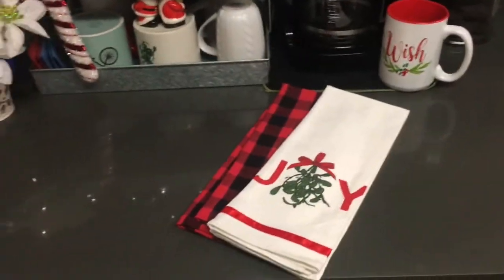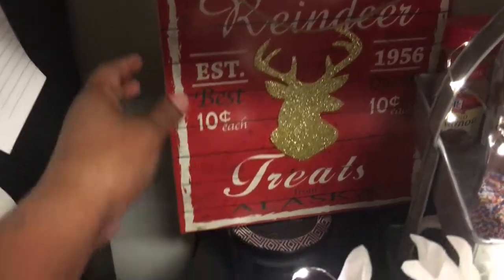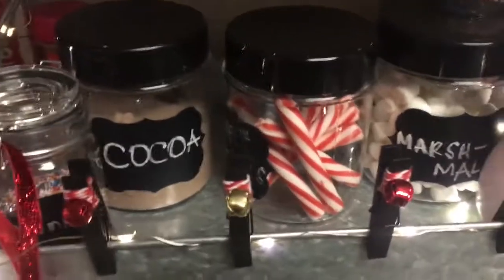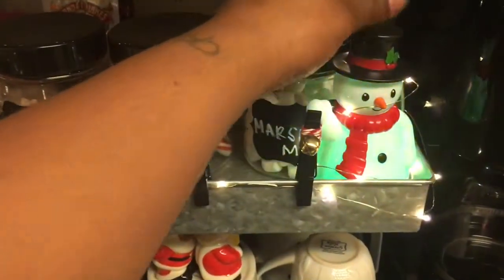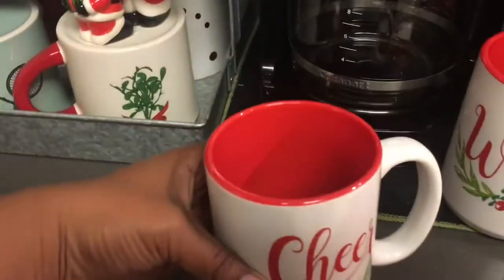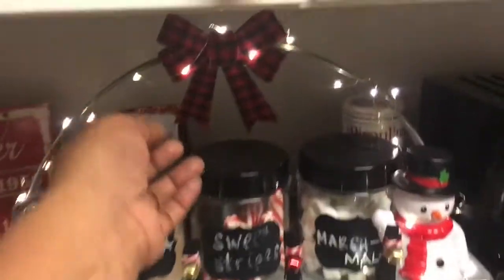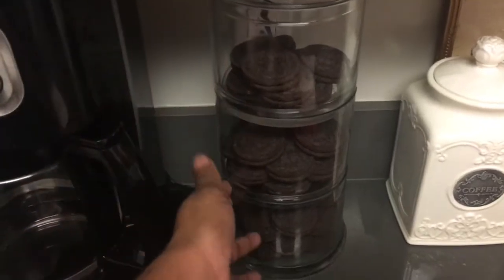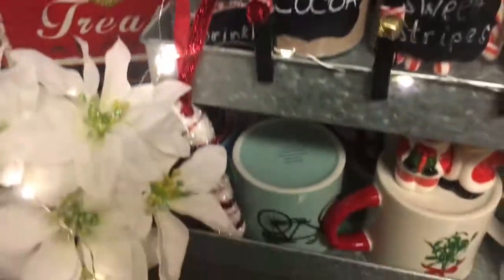HOT COCOA STATION 2017❤️🎄💋HAPPY HOLIDAYS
Lovies
I just wanted to share with you guys my Hot Cocoa station for the 2017 Holiday season. I am so in love with it, the station truly makes me so happy inside. It’s such a fun way to bond with your families and bring everyone together. And what a fun way to be inspired to get your coffee station up and running. Love Cali